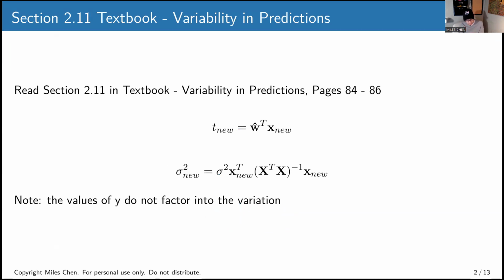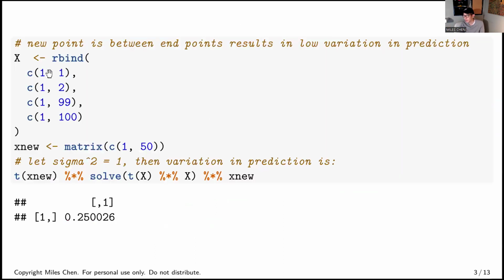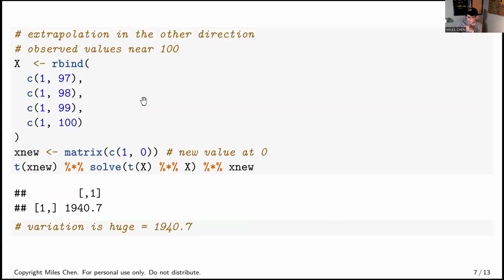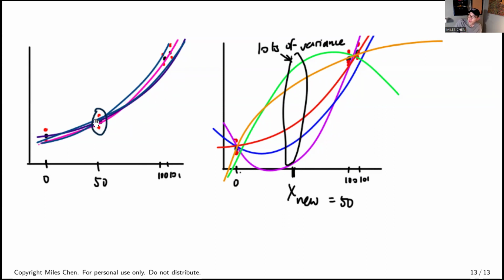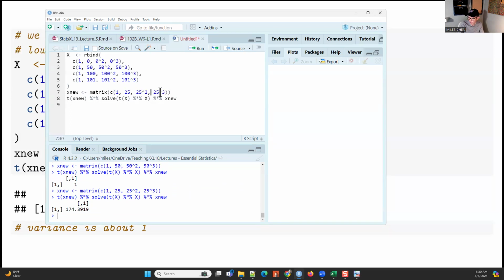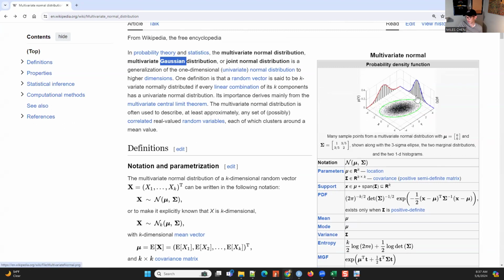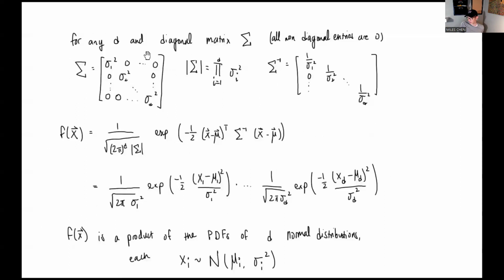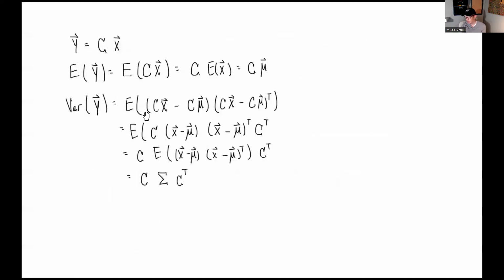2024 05 06 Stats 102B